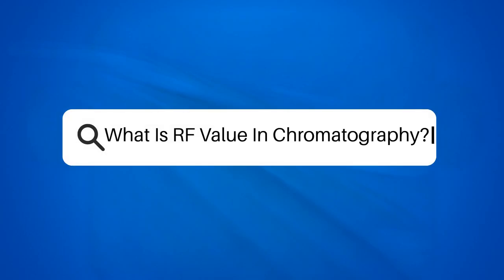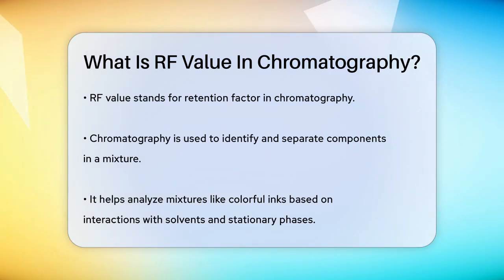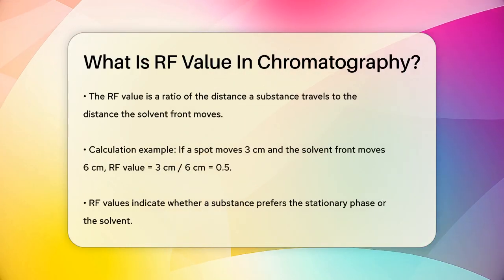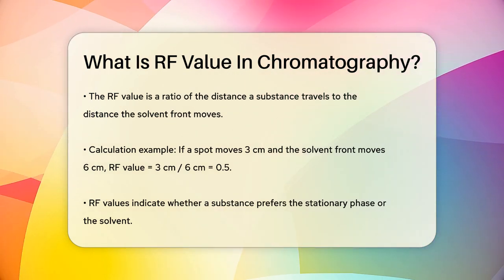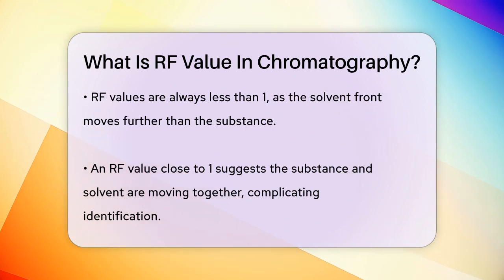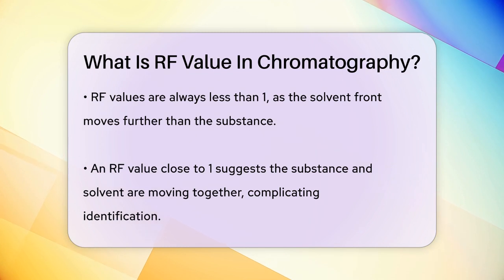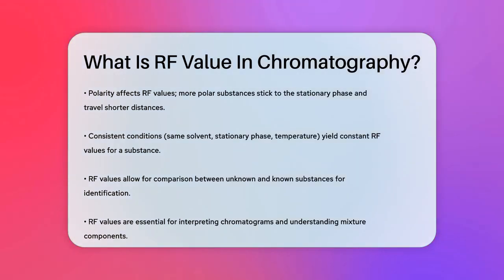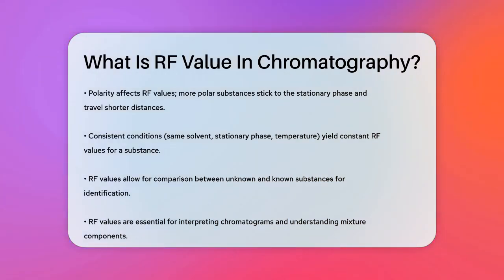What Is RF Value In Chromatography? - Chemistry For Everyone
What Is RF Value In Chromatography? In this informative video, we will break down the concept of RF value in chromatography and its significance in the world of science. Chromatography is a powerful technique used by scientists to identify and separate different components in a mixture, such as inks or pigments. By understanding how substances interact with a solvent and a stationary phase, researchers can gain insights into their properties.

We will explain how the RF value, or retention factor, is calculated and what it tells us about the behavior of substances during chromatography. You'll learn about the relationship between the distance a substance travels and the distance the solvent front moves, as well as the impact of polarity on RF values.

Additionally, we will discuss the importance of consistency in RF values across different chromatograms and how this allows scientists to compare unknown substances to known compounds. This knowledge is essential for anyone interested in chemistry, whether you're a student, educator, or simply curious about the science behind mixtures and separations.